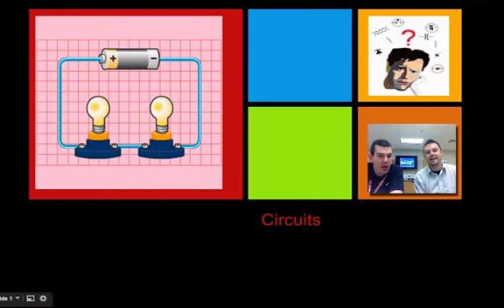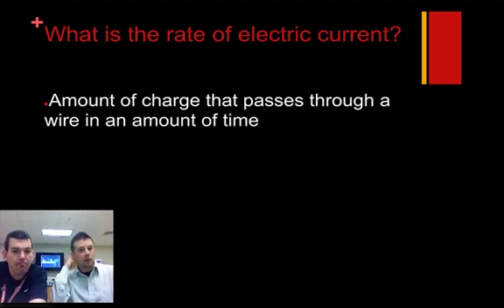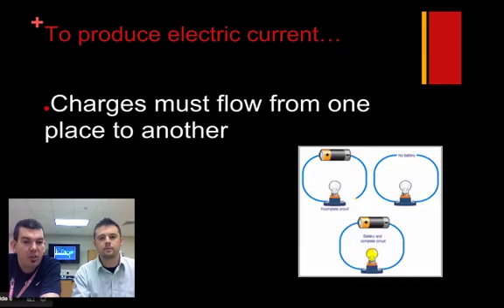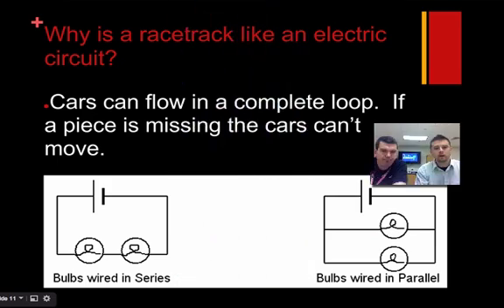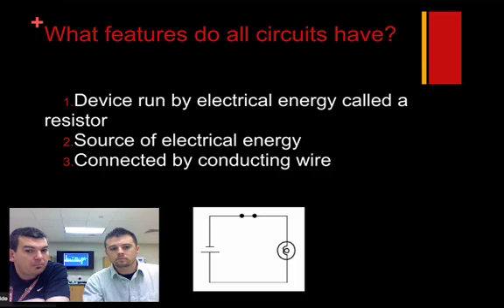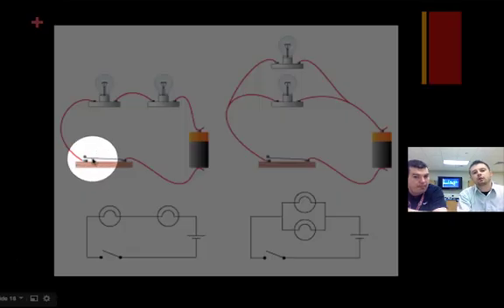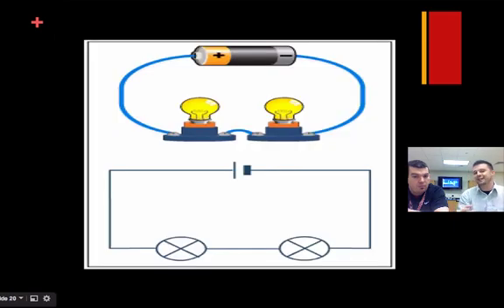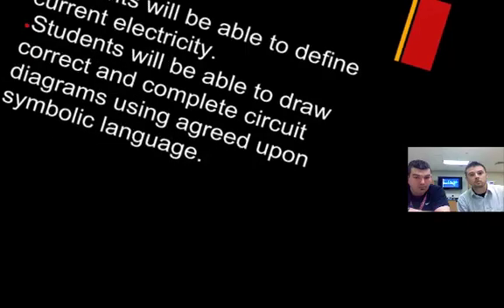Electricity Goals 2 and 3 - Current and Circuits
Students will be able to define current electricity and be able to draw correct and complete circuit diagrams using agreed upon symbolic language.